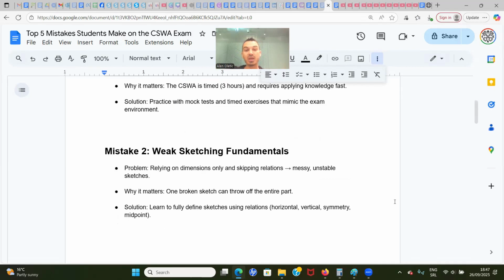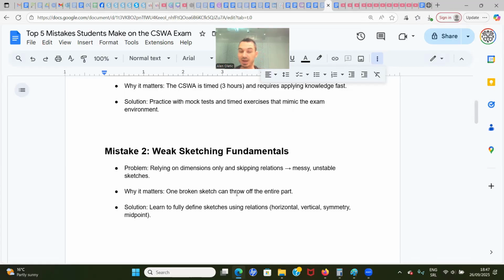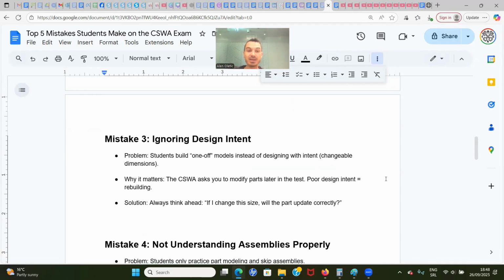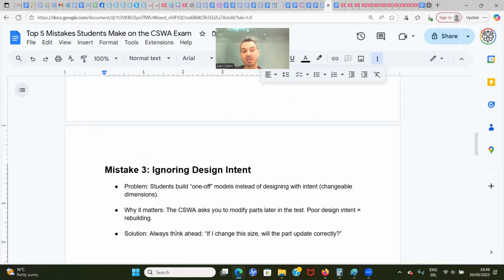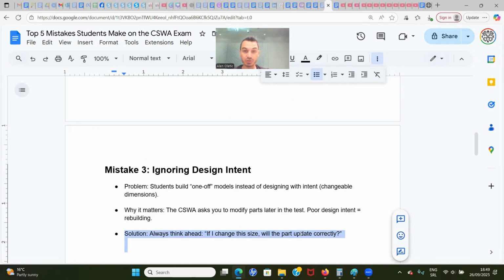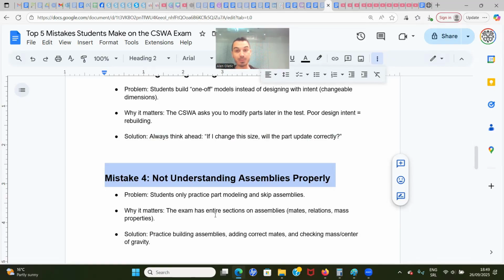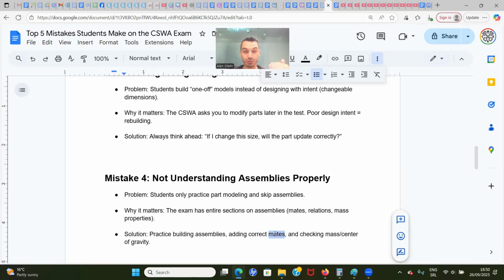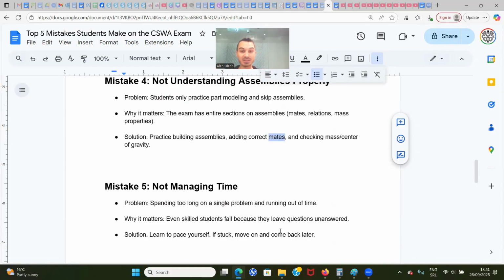Top 5 Mistakes Students Make on the SolidWorks CSWA Exam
Full CSWA Training Preparation with 5 Full Exam Samples (3 800+ Learners)